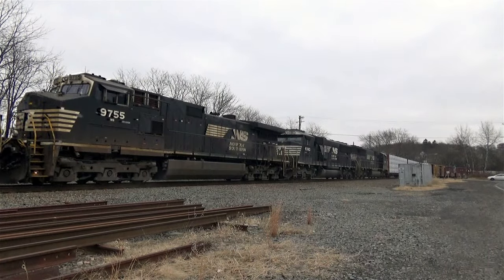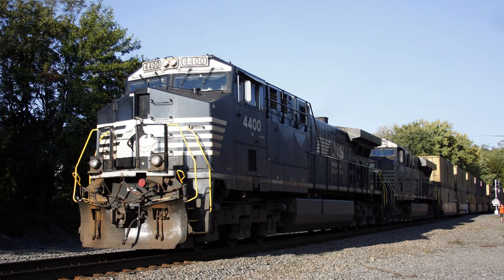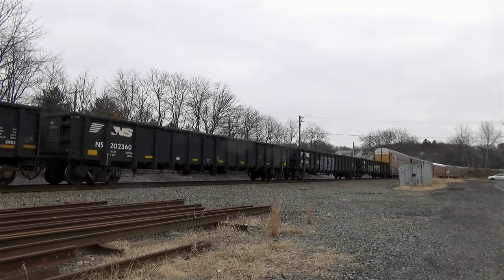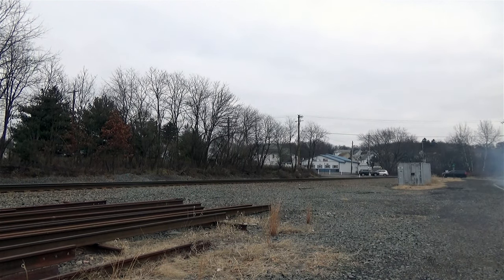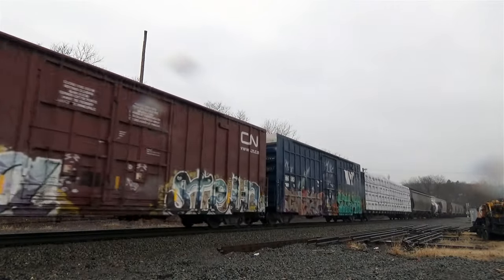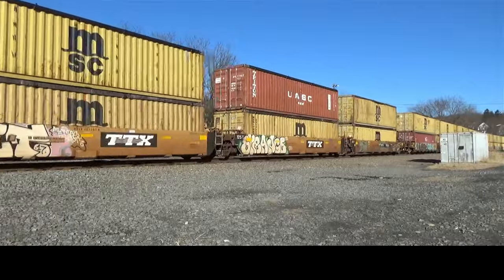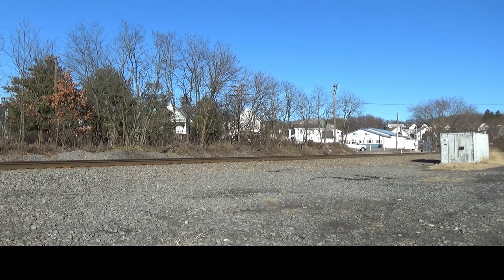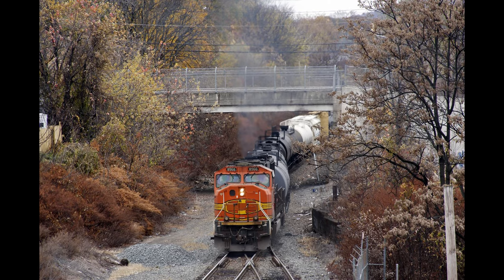Missed It.. By That Much!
627 - Hallstead (Dragging Equipment Detector)
629-631 New Milford (Siding)
643 - Kingsley (Dragging Equipment Detector)
648-650 Hop Bottom (10,000 ft. siding)
653 - Nicholson & the Tunkhannock Creek Viaduct
657 - Factoryville
659-661 Dalton (10,000 ft. siding)
662 - Glenburn (Dragging Equipment Detector)
664 - Clark’s Summit
671 - Steamtown Wye (Bridge Sixty)
672 - Taylor Yard (North end)
673 - Taylor Yard (South end)
677 - (Dragging Equipment Detector)
679 - Dupont Junction (End Sunbury Line, begin River Line)
692 - Buttonwood (Dragging Equipment Detector)
697-699 Hanover (10,000+ ft. Siding)
701 - Retreat State Hospital
706 - Mocanaqua (Dragging Equipment Detector)
714-716 Nescopeck (7,800 ft. siding)
722 - (Dragging Equipment Detector – Hot Bearing Detector)
741 - (Dragging Equipment Detector)
750 - Banks (6,400 ft. siding)
752 - CP Kase (this is where the River Line joins the Norfolk Southern  Buffalo line to Harrisburg and Enola.)